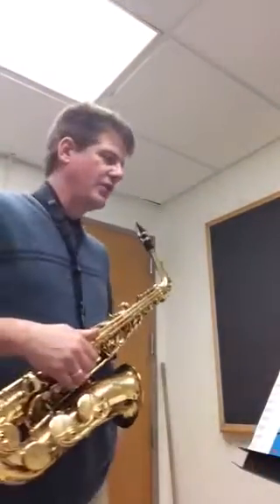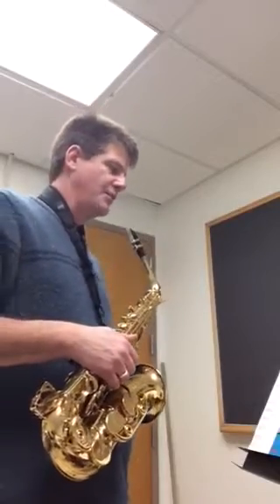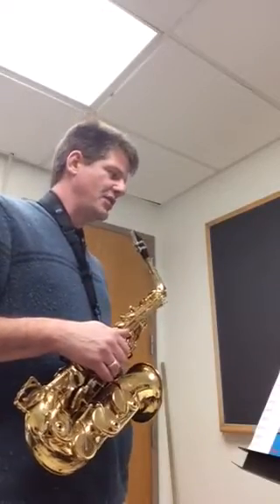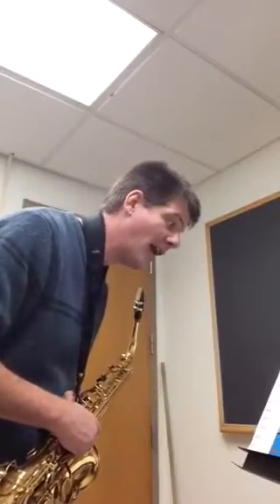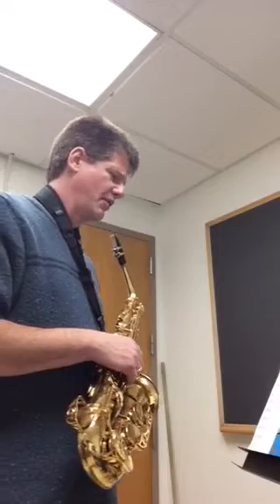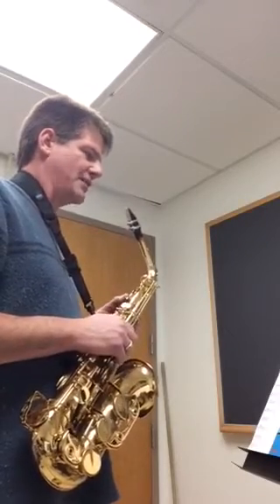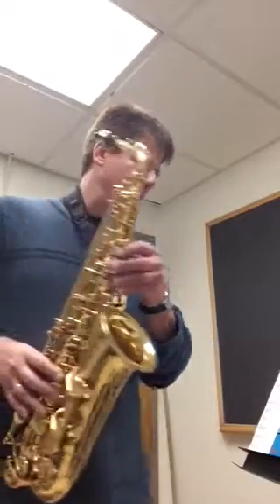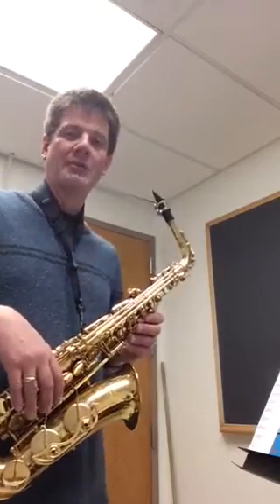NYSSMA Alto Sax level 2 Weber Hunter's Chorus